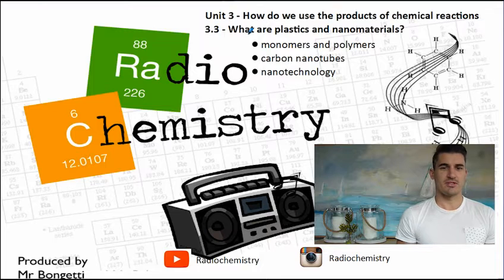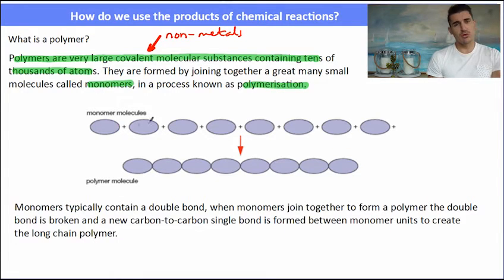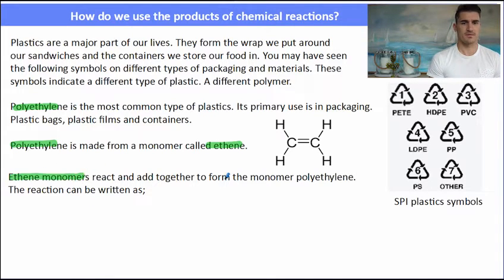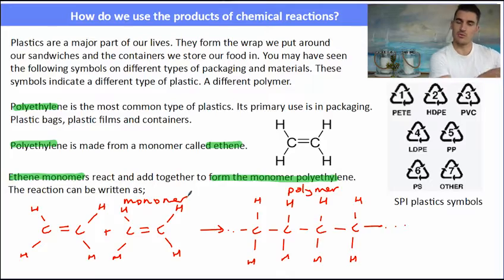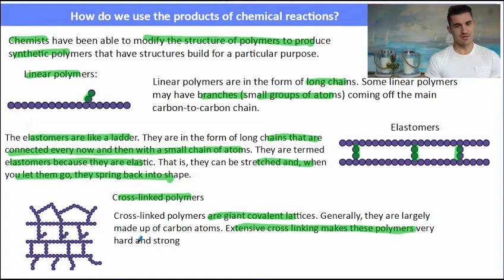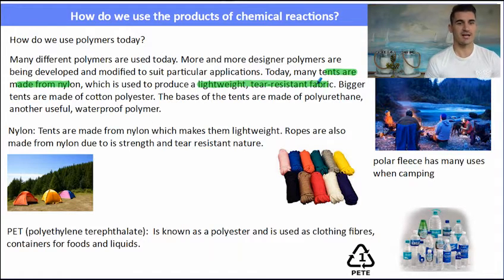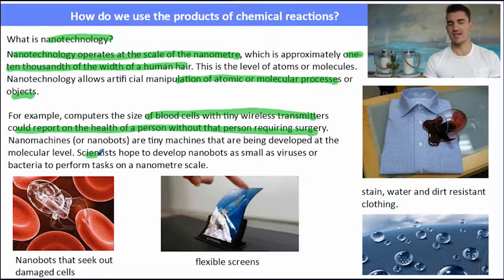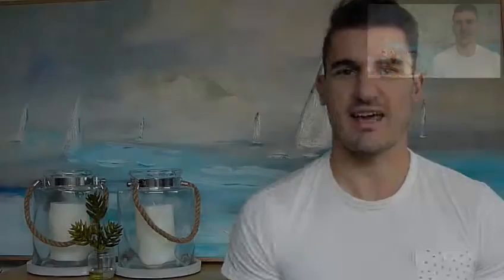Year 10 Chemistry 3.3 - What are plastics and nanomaterials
Everything you need to know to prepare you for VCE, IB, HSC, A-Level or GCSE Chemistry